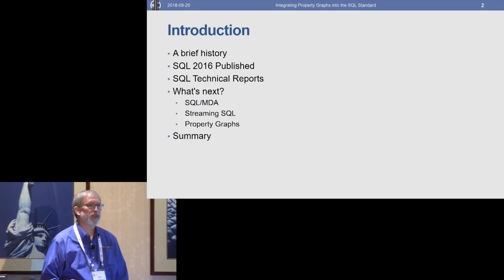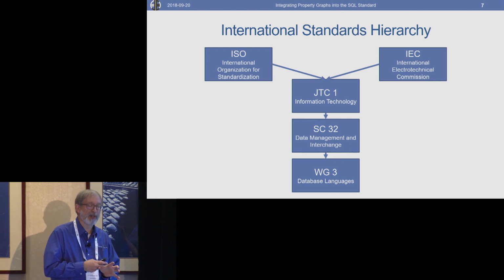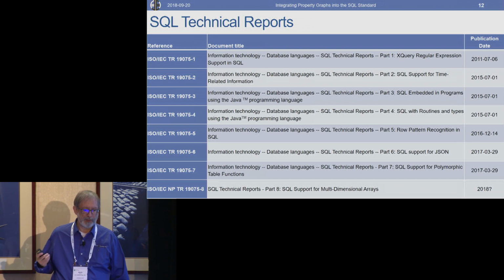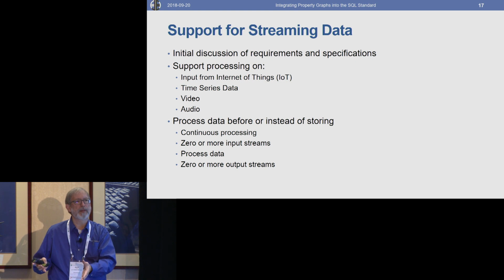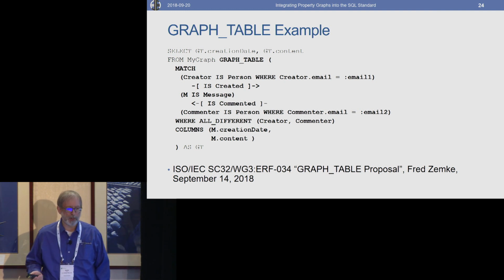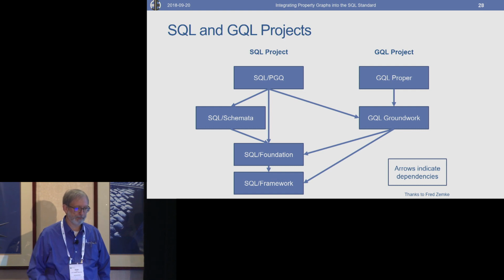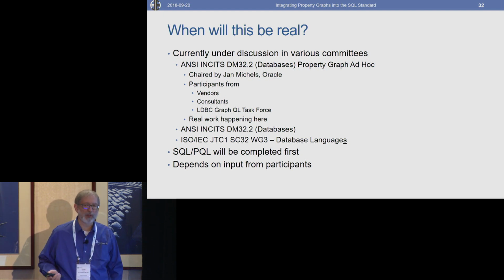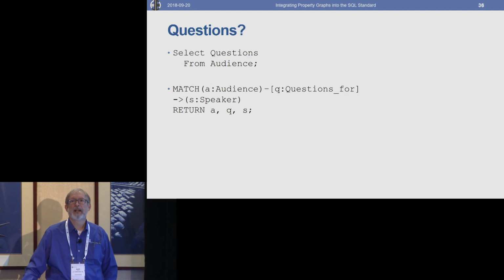Integrating Property Graphs Into the SQL Standard – Keith Hare, JCC Consulting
Get a snapshot of the current SQL modernization efforts that make it easier to present tabular data as property graphs, and a brief preview of changes on the horizon.